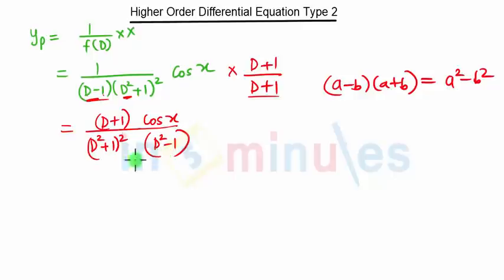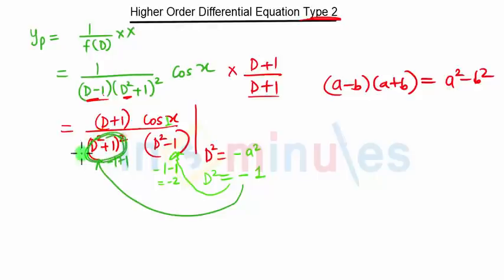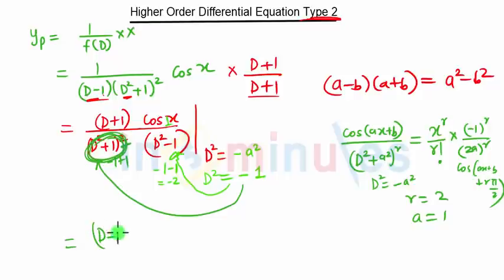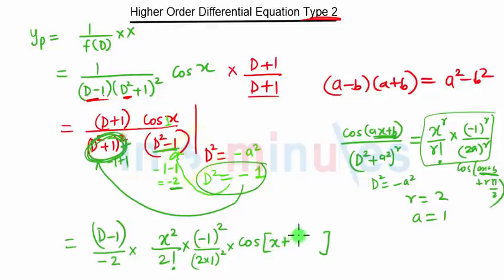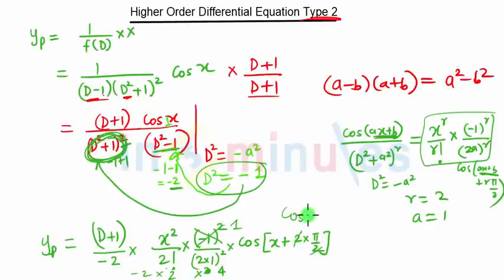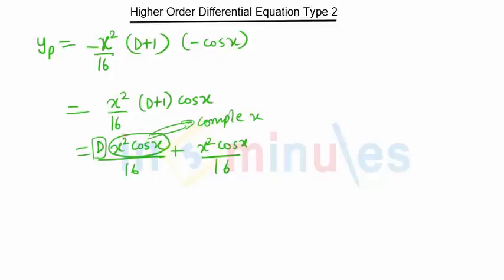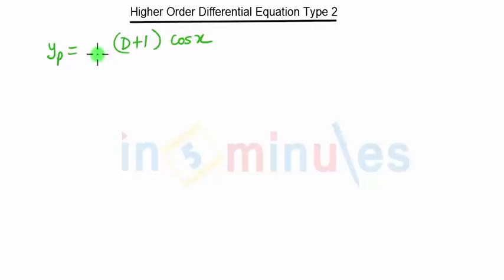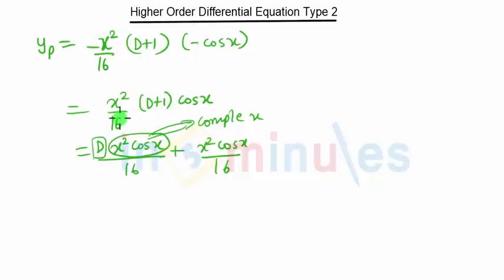Module3_Vid_43_Linr Diff. Eqn with const. co-eff_Higher Order DE Problem 4 Type 2 Part 2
In this video a problem is solved on higher order DE type 2

Pre-requisite video –